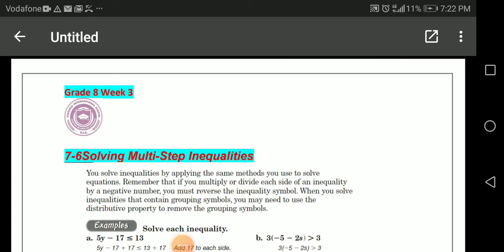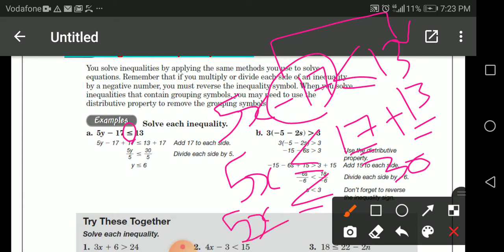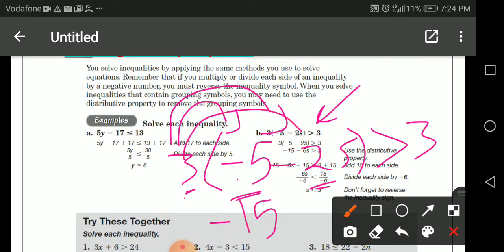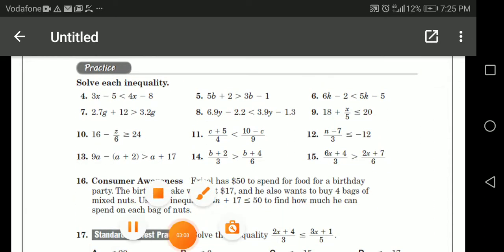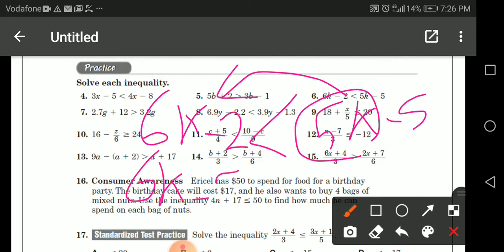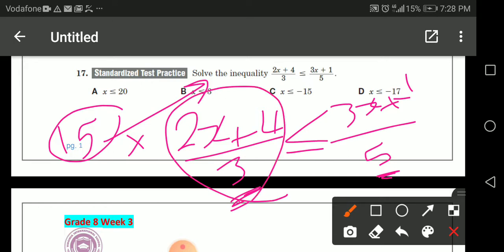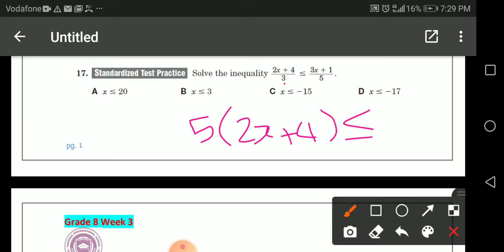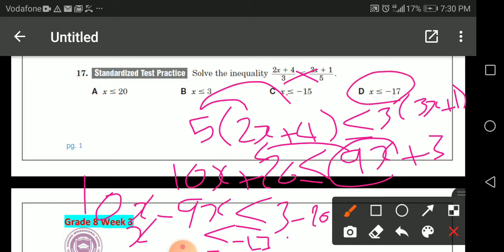Math G8 Solving Multi Step Inequalities w3